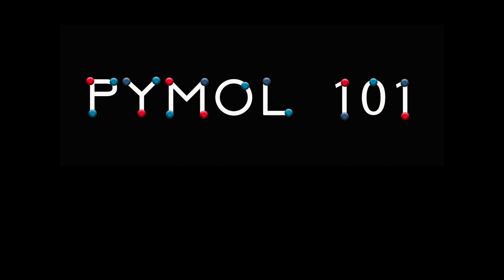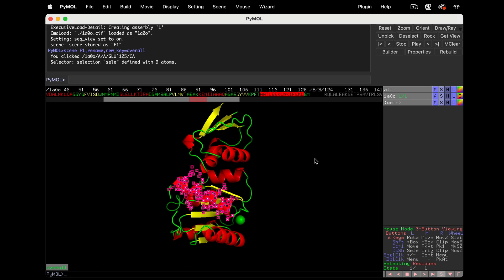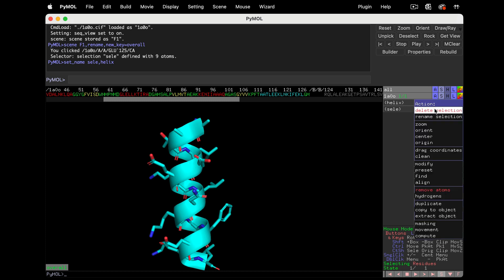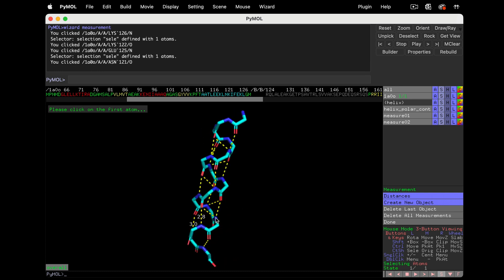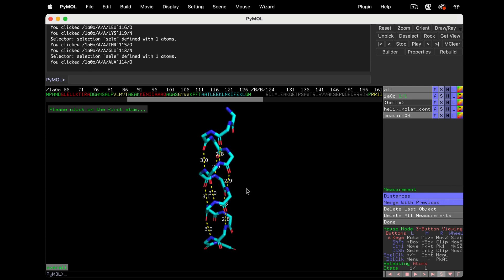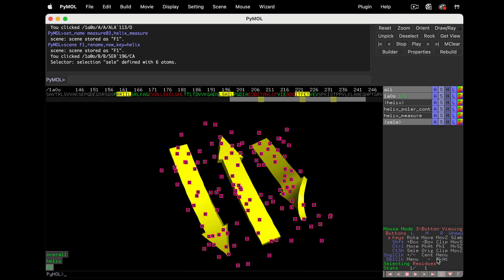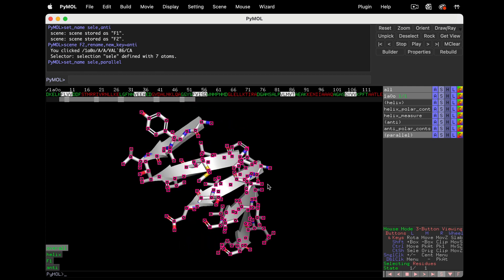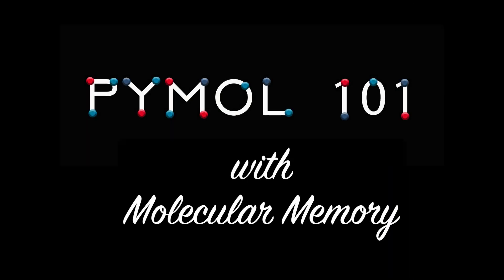PyMOL 101, Lesson 7: Secondary structure H-bonding, measurement wizard, & names panel grouping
In this lesson, KP takes you on a deeper analysis of secondary structure. Building on the measurement techniques from Lesson 6, we’ll model an alpha helix, an antiparallel beta sheet, and a parallel beta sheet. We’ll analyze all three secondary structures to find out about the hydrogen bonding patterns that characterize each.

00:00 Intro
00:24 Setting up your workspace
00:52 Alpha helix modeling
01:34 The i+4 rule for alpha helices
03:32 Alpha helix backbone interactions with the measurement wizard
04:00 Grouping measurements
04:39 Measurement wizard – merge measurements
05:36 Antiparallel vs. parallel beta sheets
06:24 Modeling the antiparallel beta sheet
07:24 Modeling the parallel beta sheet
08:15 Parallel and antiparallel beta sheet structure comparison

REFERENCES:
• PDB ID: 1a0o
• Welch, M., Chinardet, N., Mourey, L. et al. Structure of the CheY-binding domain of histidine kinase CheA in complex with CheY. Nat Struct Mol Biol 5, 25–29 (1998).